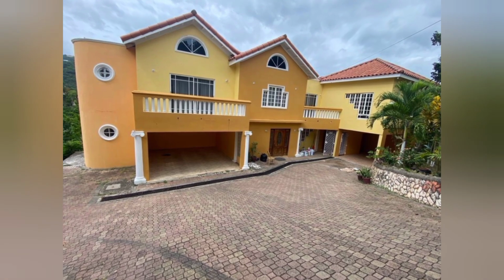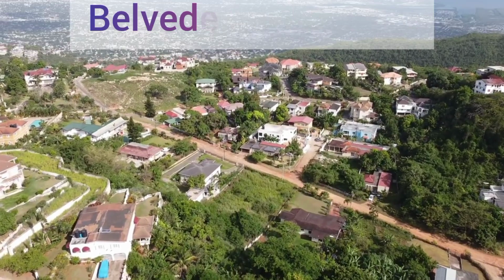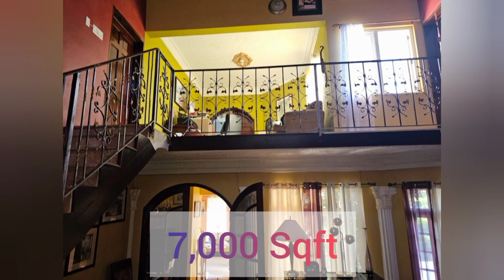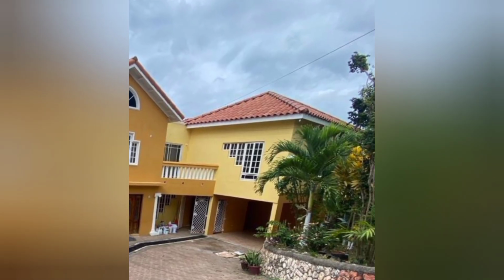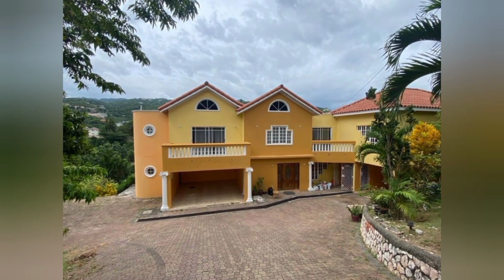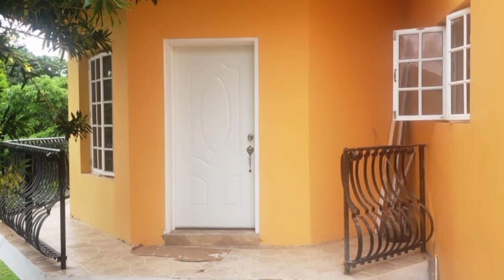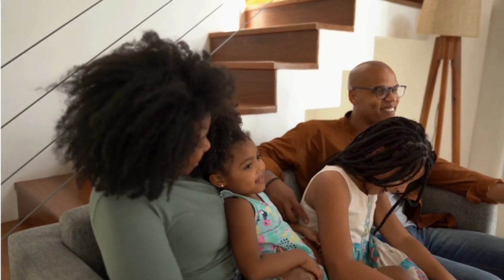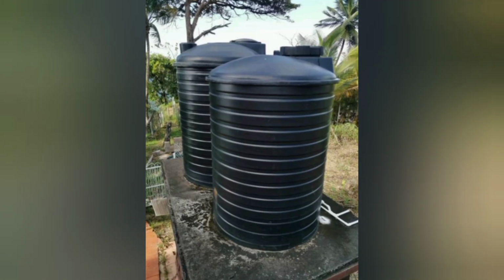Upscale Community 7 Bedroom 8 Bathroom House At Asquith Drive, Belvedere, St Andrew, Jamaica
This house with its Spanish style villa design is nestled in the upscale community of Belvedere, Red Hills. It has 7 bedrooms, 6 bath, 2 powder room has over 7,000 sq ft of living space and sits on over 1/3 acre. The roof is teracotta clay tiles, brick paved driveway, with 2 carports, the house has 3 levels, 2 visible at to the front and 3 from the back, the house is separated into 3 self contained sections which makes it a great investment opportunity. It can also easily be converted back into a single family residence. Complete with modern fixtures, remote control gate, and 2 large water tanks. Don't miss the great investment opportunity, schedule your viewing today.

AGENT DETAIL
Peter Grant